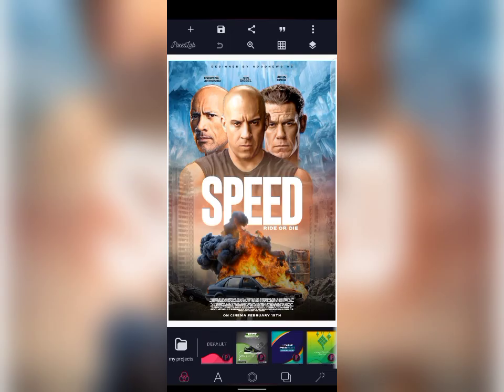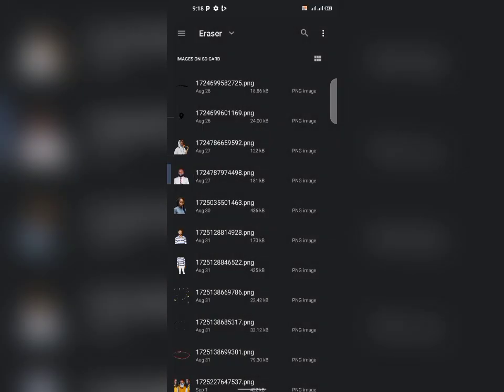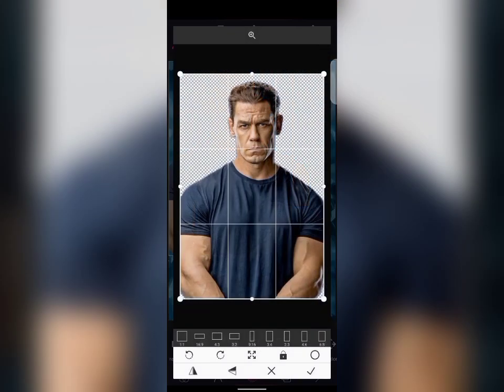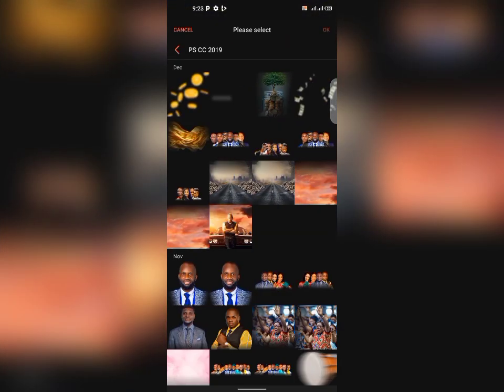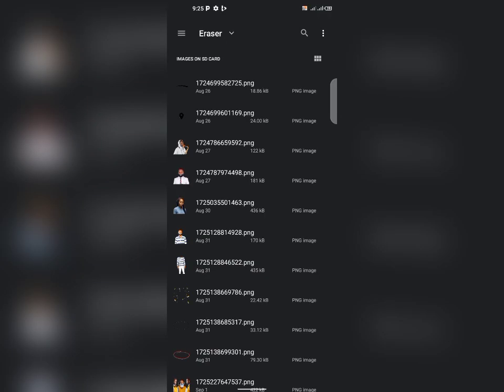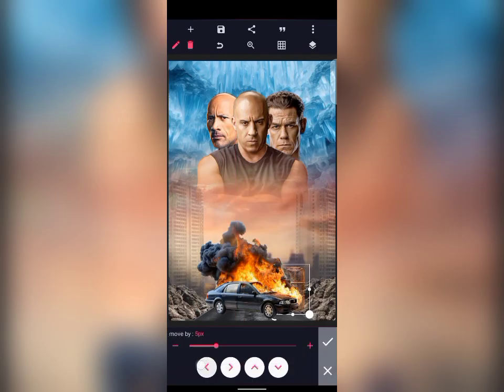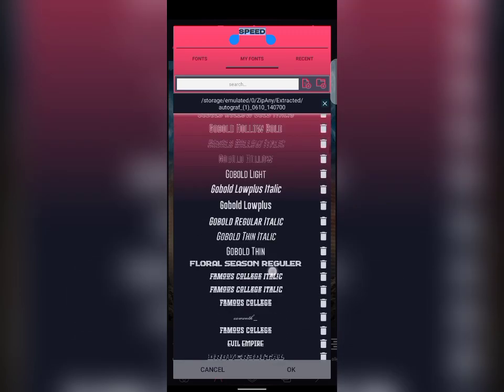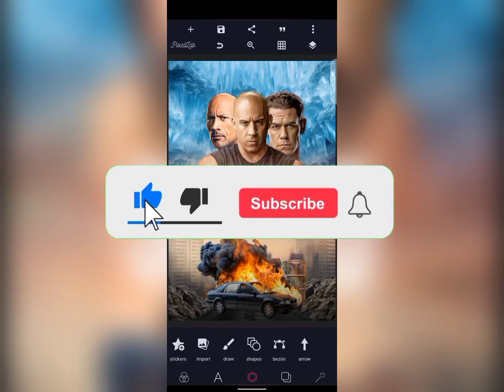MOVIE POSTER DESIGN | PIXELLAB. TUTORIAL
In today's video i will be showing you step by step on how to create movie poster using Pixellab

A break down of the secret of achieving eye catching movie flyer design

📌📌 OTHER TUTORIAL 👇👇

How to Design Birthday Design with Pixellab

📌  LET CONNECT ❤❤❤